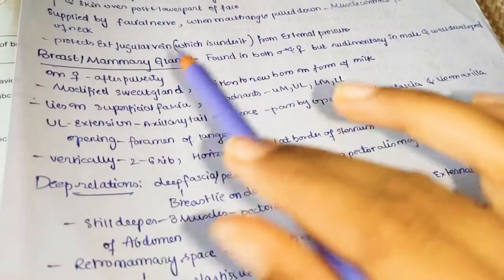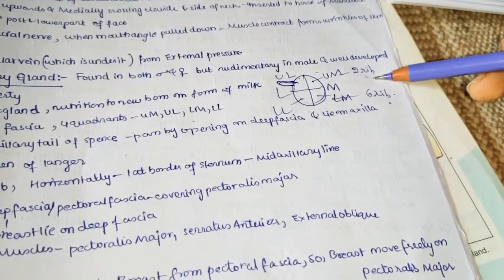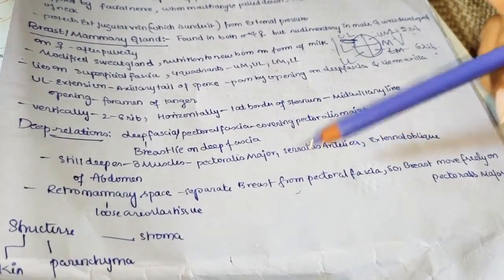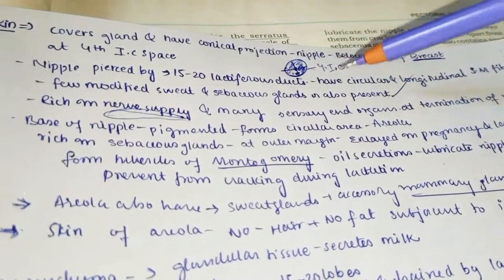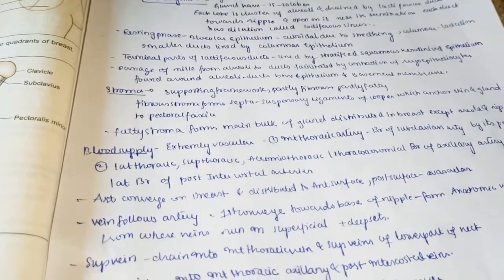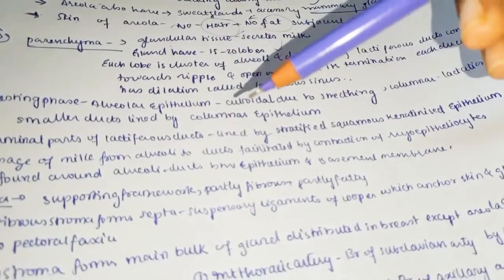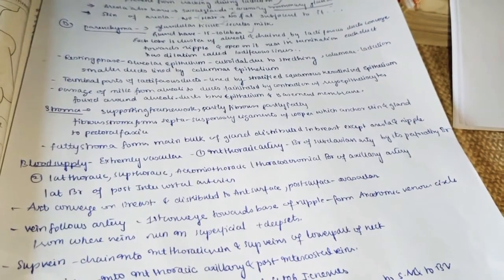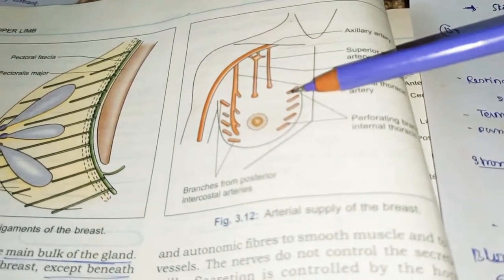Breast/Mammary gland Anatomy part 1/upper limb Anatomy